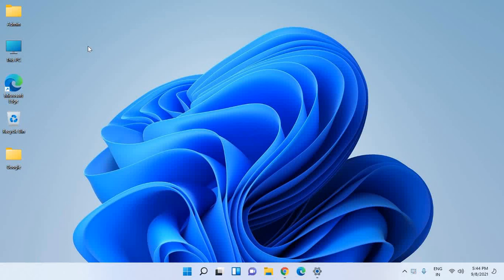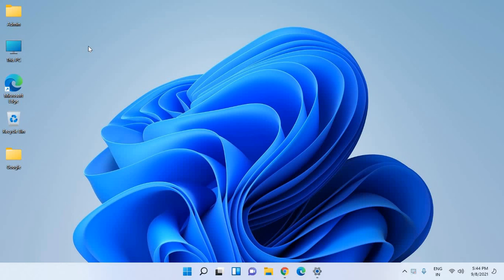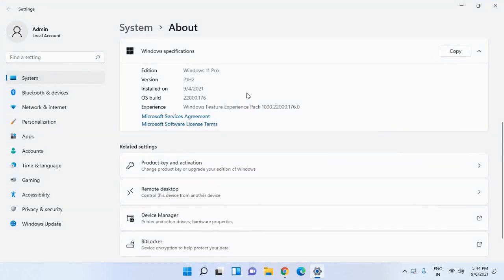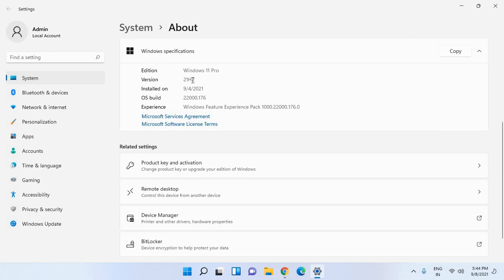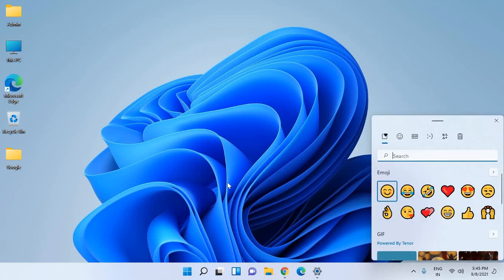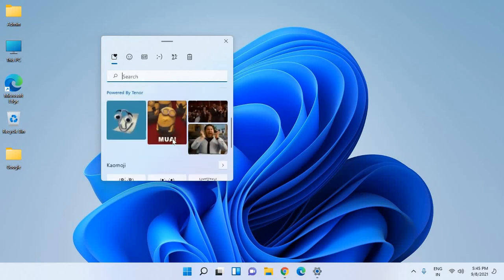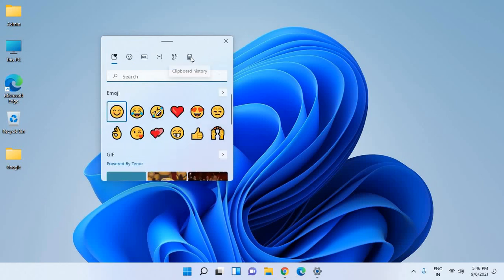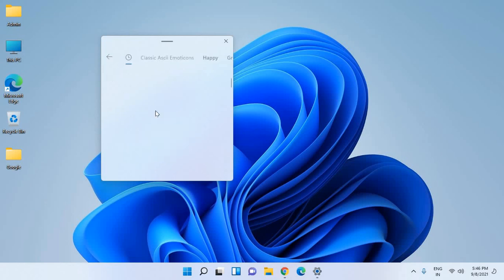😊❤️Windows Emoji Shortcut | Emojis On Laptop Windows 11🔥🔥🔥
Emojis on laptop. Type emoji in windows 11. Windows emoji shortcut keyboard. Emoji keyboard windows explained. Learn Windows 11 emoji shortcut or emoji shortcut windows 10. Windows 11 has exciting features like symbols, clipboard and emoji keyboard for PC.